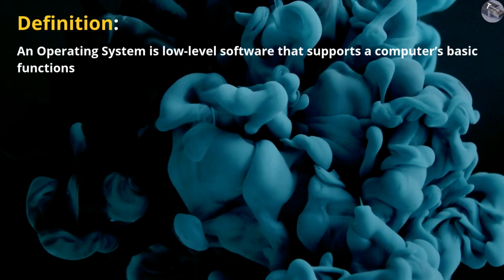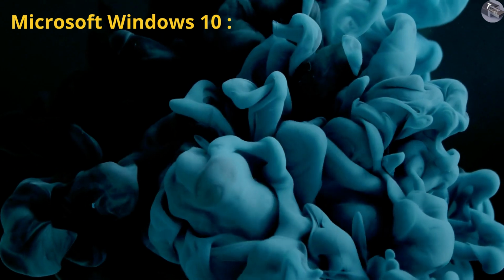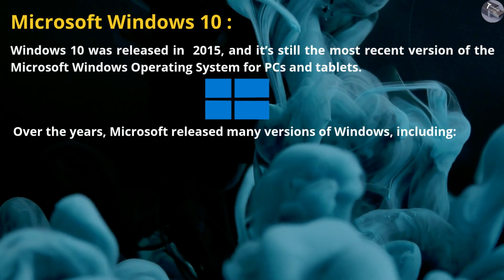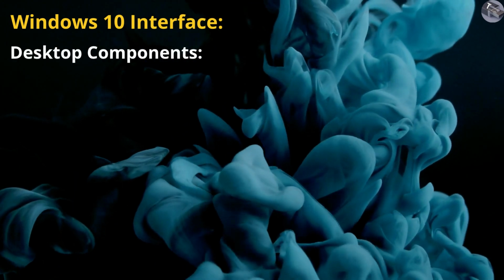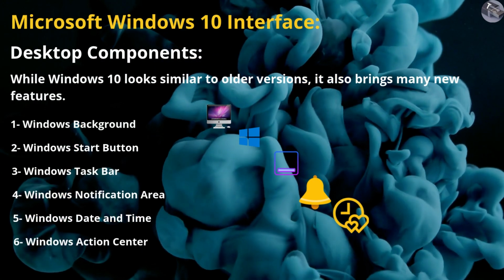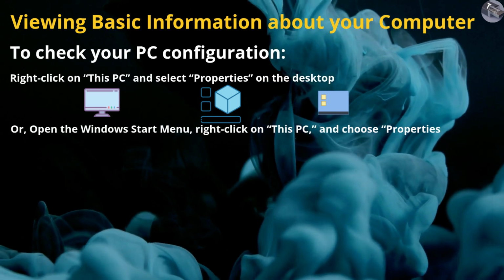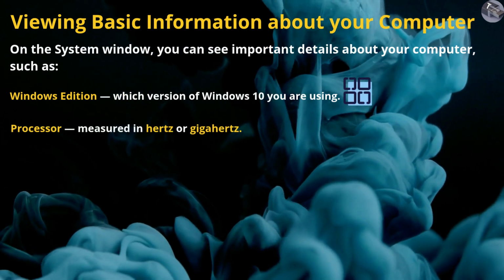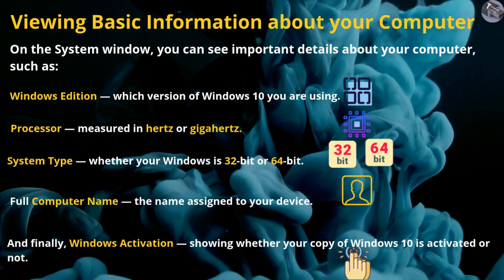💻 Windows 10 Explained 🪟 شرح نظام التشغيل ويندوز 10 خطوة بخطوة | Operating System Tutorial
💻 Windows 10 Explained 🪟 شرح نظام التشغيل ويندوز 10 خطوة بخطوة
In this video, you will learn everything about the Operating System (OS) — the software that manages your computer hardware and provides an interface between the user and the device.
🎯 سنتعرف معًا على مفهوم نظام التشغيل Operating System وأهم مكوناته في Windows 10 مثل:
🪟 Desktop – Start Button – Taskbar – Action Center – Date & Time – System Information
You will also learn how to check your PC’s basic information (Windows edition, processor, system type, activation) using:
🔹 Right Click → This PC → Properties
🔹 or WIN + Pause shortcut
💡 الفيديو مناسب للطلاب والمبتدئين في مجال الحاسب الآلي، ولكل من يرغب في فهم أساسيات نظام التشغيل ويندوز 10 بطريقة مبسطة تجمع بين العربية والإنجليزية.
🎥 Watch till the end to become confident in using Windows 10 Operating System like a pro!
📚 تابع الفيديو للنهاية لتتعلم خطوة بخطوة كيف تتعامل مع نظام التشغيل باحتراف 💪
💻 Windows 10 Explained 🪟
تعلم أساسيات نظام التشغيل ويندوز 10 خطوة بخطوة بطريقة سهلة وممتعة 🎓
Learn the basics of Windows 10 Operating System with clear examples and simple explanation 🔍